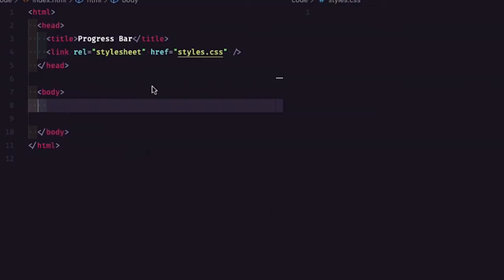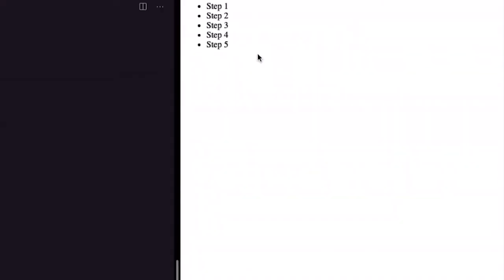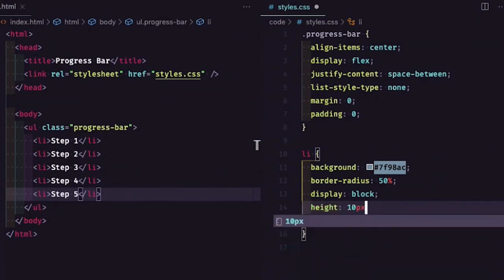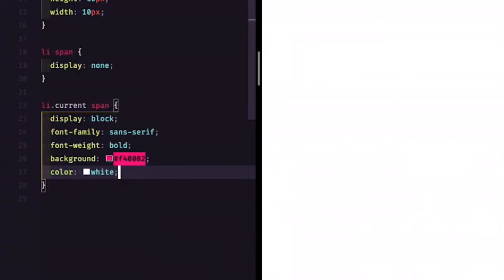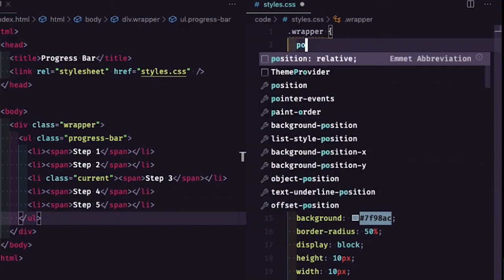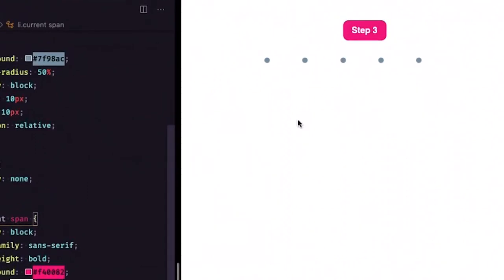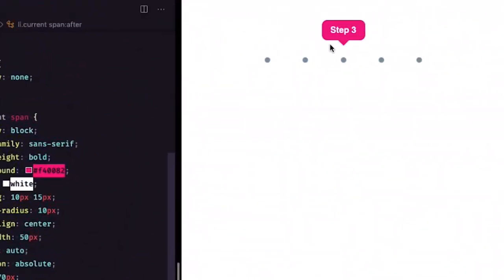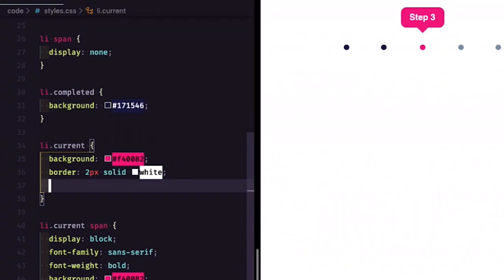Coding a Progress Bar in only HTML and CSS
In this video, we'll code a Progress Bar in only HTML and CSS. No images, just good, clean, semantic code.